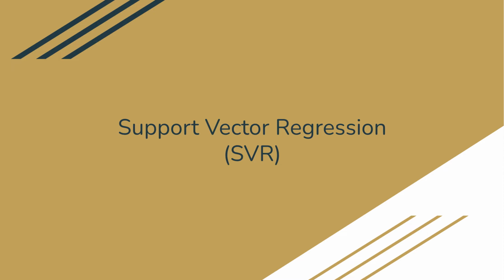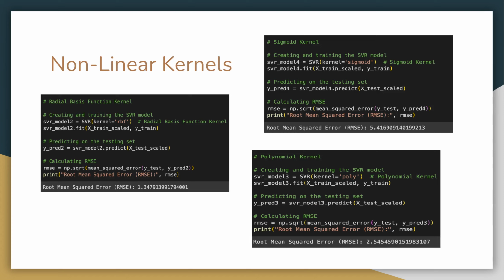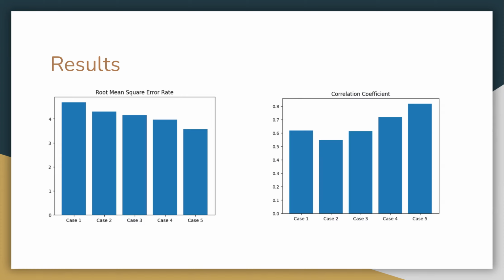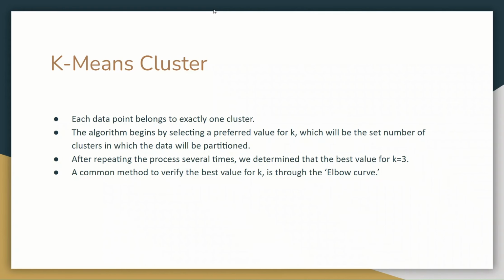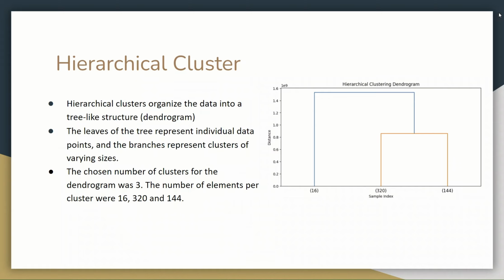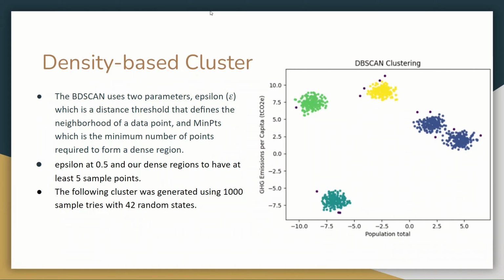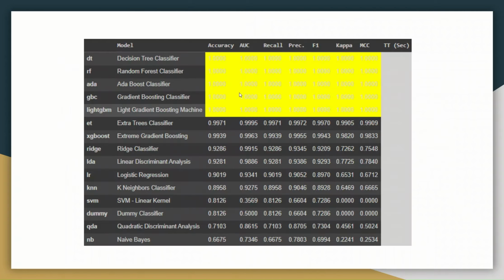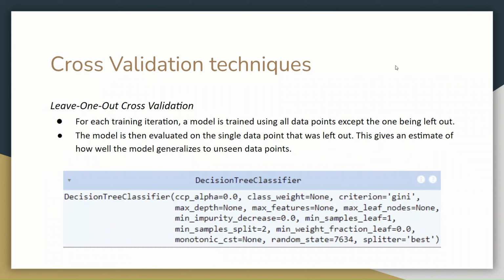Team 4 Milestone 3 Video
INST 737 - Introduction to Data Science
Team 4: Sai Abhishek Gangineni, Marta Gonzalez, Robin Godinho